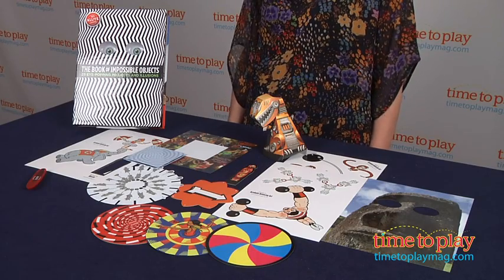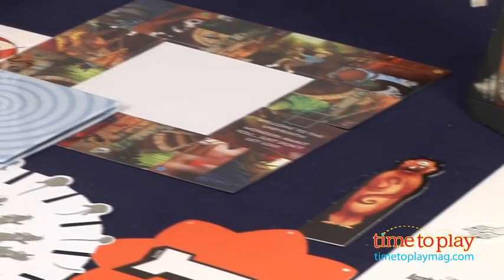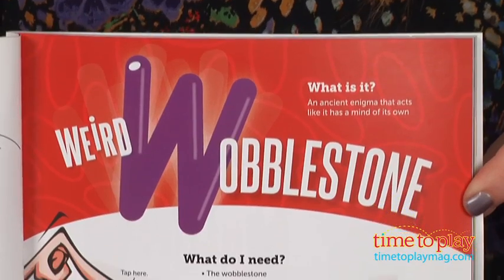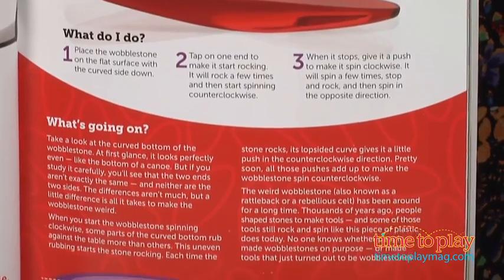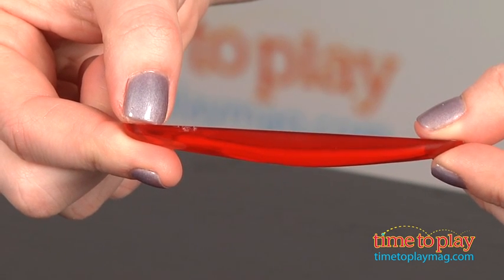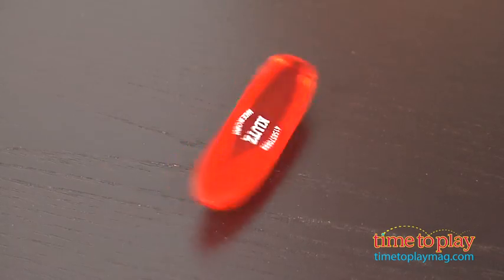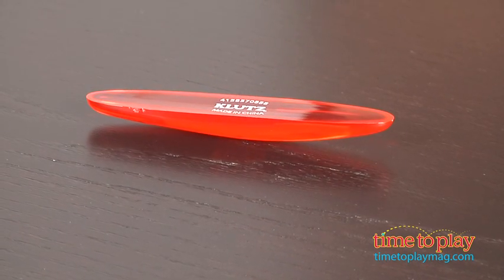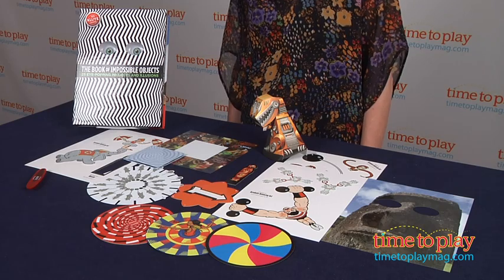The Book of Impossible Objects from Klutz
See the full review, the updated price and where it's available to buy

The Book of Impossible Objects features 25 eye-popping projects and illusions. The 48-page activity book comes with plastic pieces, paper parts, and special pages that allow kids to experience and complete the projects. Spin the wobble stone and watch it reverse direction all by itself. Wander the paper labyrinth, an ever-changing folded maze. Use the Mirror Monster Maker to give yourself three eyes. Follow a road sign that points in a different direction every time you check it. These objects all work like magic, but there are no tricks here. All the weirdness has a scientific basis, and the "why" behind each illusion is explained in the book.